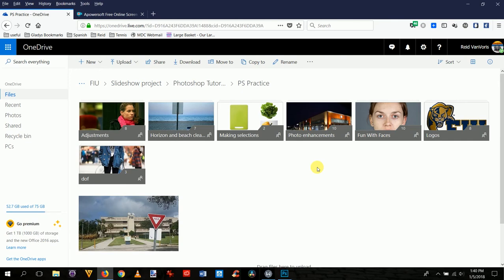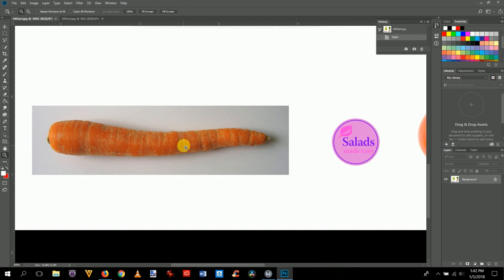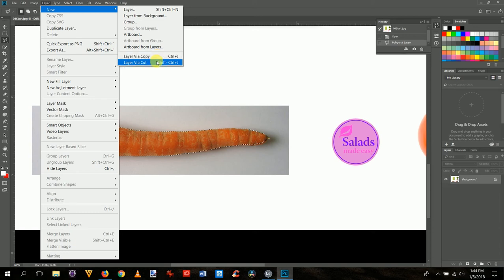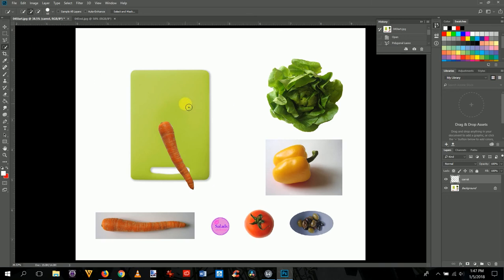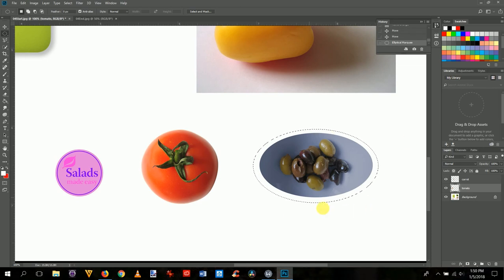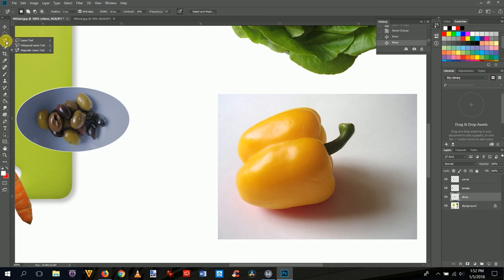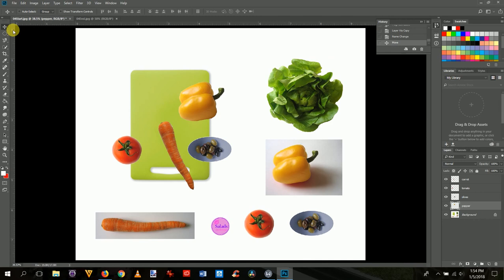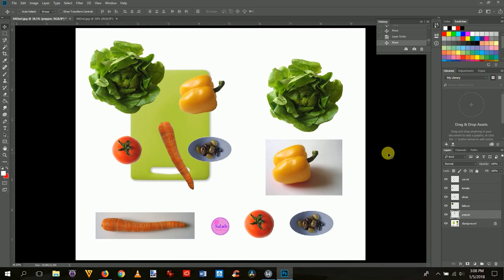FIU Photoshop Selections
Lasso Tools, Magic Wand, Quick Selection, and Marquee tools